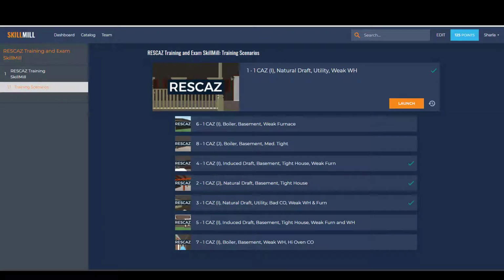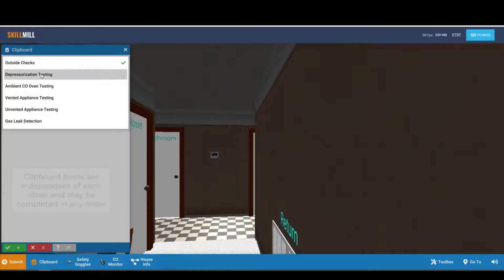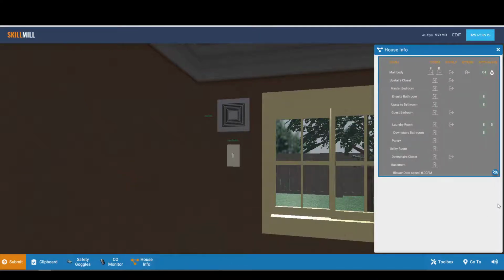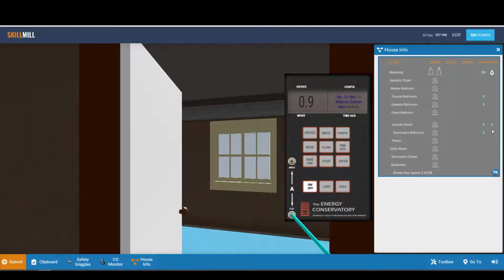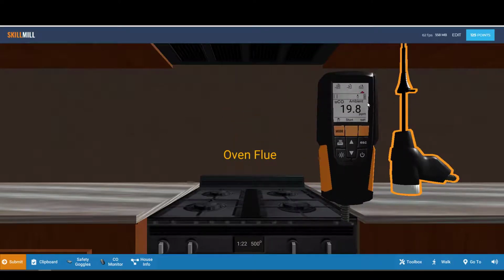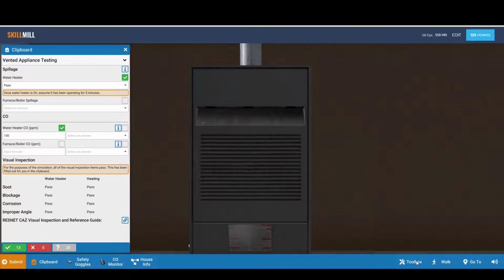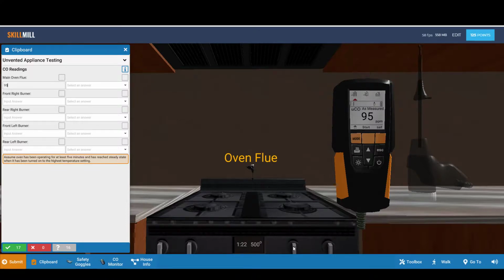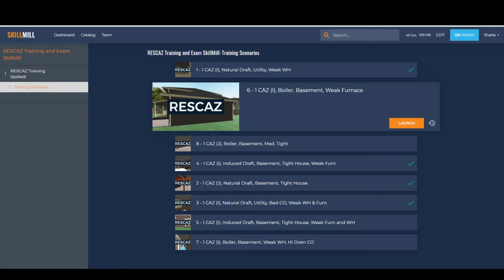RESCAZ Training and Exam SkillMill: Training Scenarios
There are eight (8) provided training scenarios to understand how to use the RESCAZ Online Simulation Tool